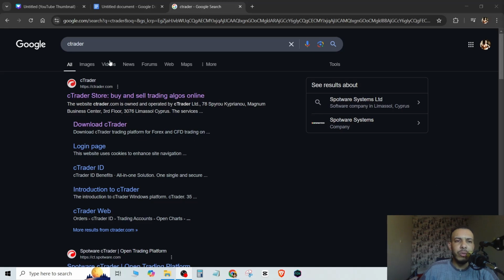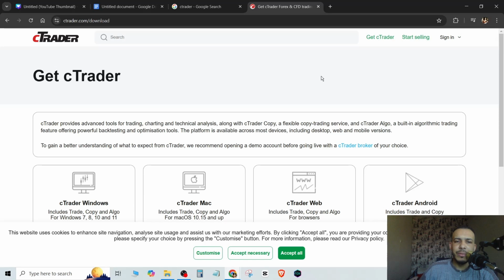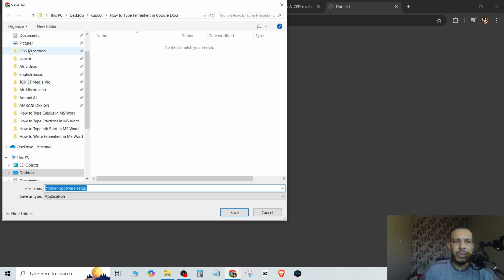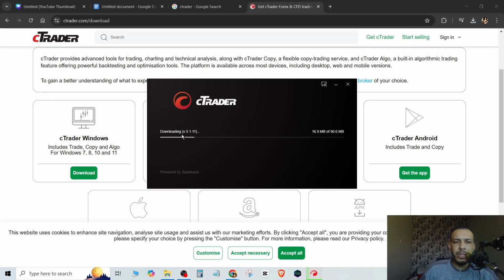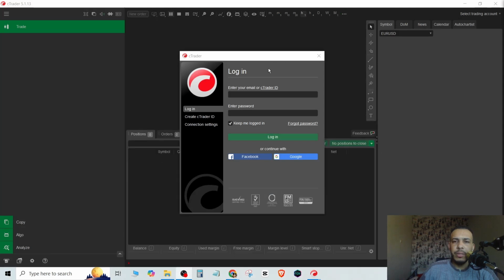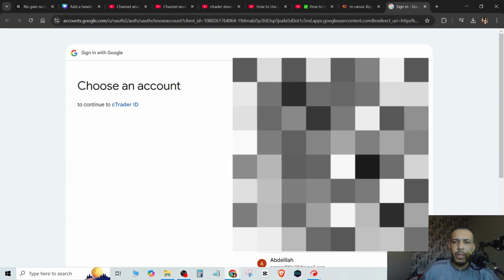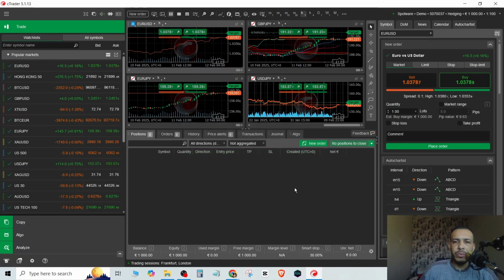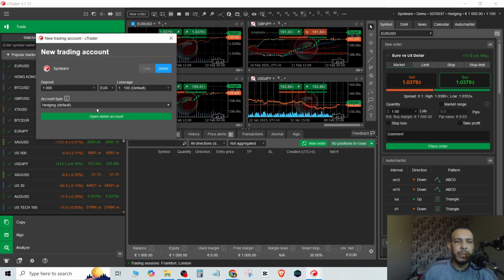How to Download and Install cTrader - Easy to Follow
How to Download and Install cTrader
Learn how to download and install cTrader on your computer or mobile device with this step-by-step guide. Whether you're a beginner or an experienced trader, this tutorial will help you set up cTrader smoothly. Discover where to download it, how to install it, and get ready to start trading with powerful tools and features. Watch now!